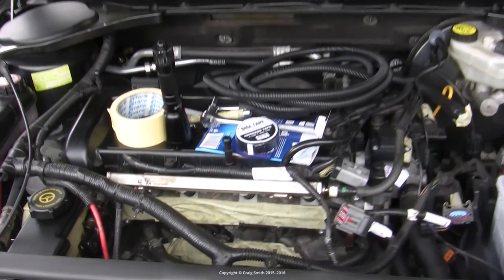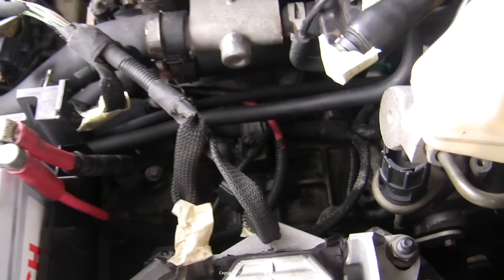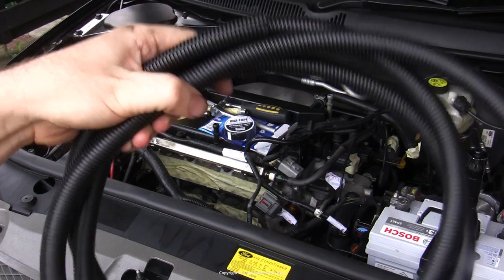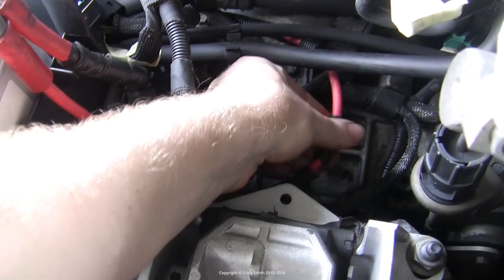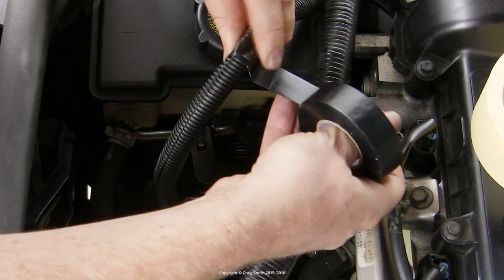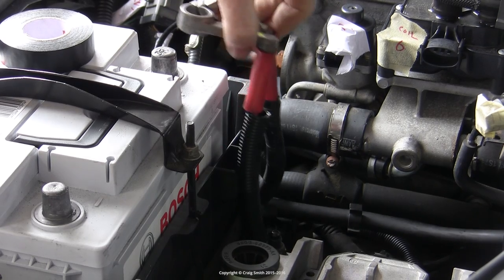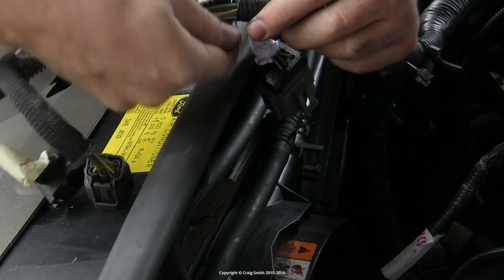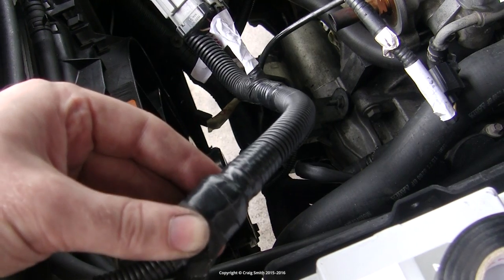Quick tip: Fixing up engine bay wiring & cabling protection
Easy DIY how to: A quick look at replacing damaged or missing wiring harness sleeve or conduit in your engine bay. Sometimes these cable looms get torn up by inattentive mechanics or just break down with heat and age, so it's a good idea to maintain them in the interest of minimizing risk to your electrics.

Shown in the video:
* Split wiring sleeve - Amazon US | UK
* Harness tape - Amazon US | UK